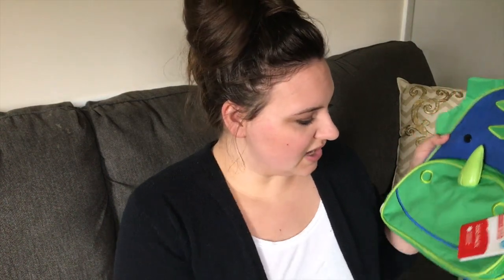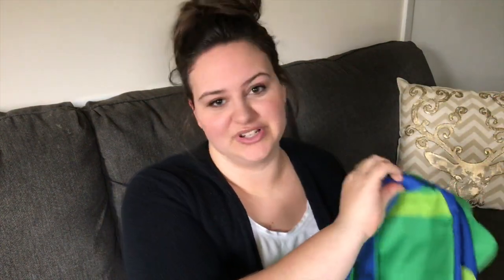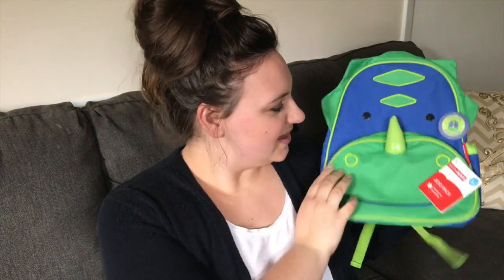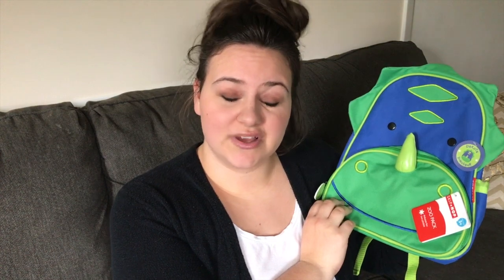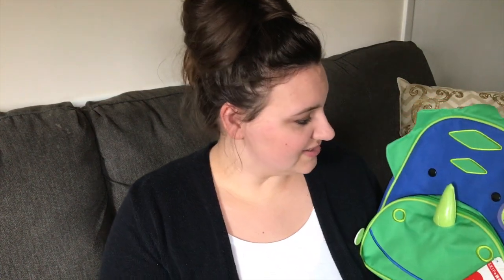MINIMALIST CHRISTMAS 2018 | INTENTIONAL KIDS GIFTING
I hope you enjoyed seeing how we are handling gifts this year with our kids. Just remember my kids are still super little so we are able to get buy with less without fuss. Every family situation is different, and that ok.

Links:
Amazon-
Paw Patrol Racers
Paw Patrol Undies
Dino Backpack
Napping House Book
Sunshine Book
Etsy-
Truck Book
Teething Toy

Wood Memory Match- No longer available but this one is very similar

Welcome to The Happy Life With Less, where I talk about motherhood, organization, minimalism, and living simple. I’m still working my way around this space, but I’m so excited to make more videos, and get to know you all!!!

Loved that Music?